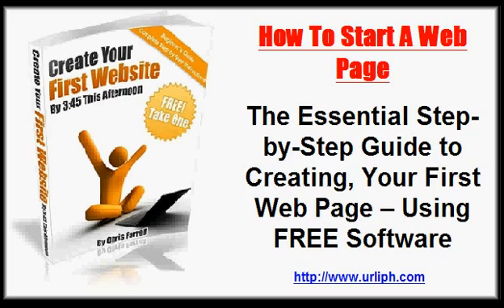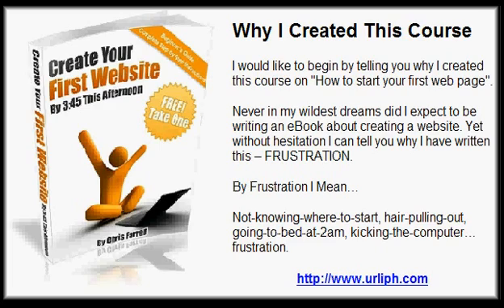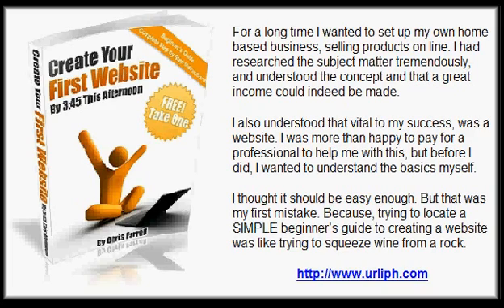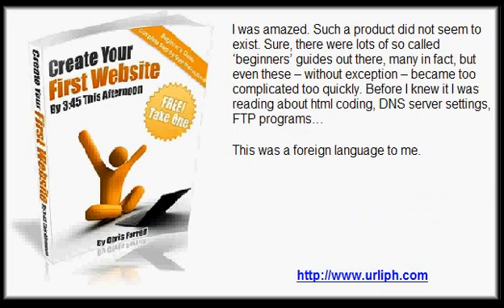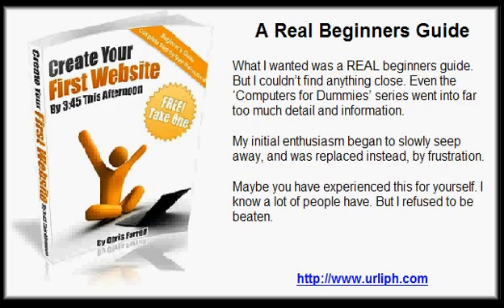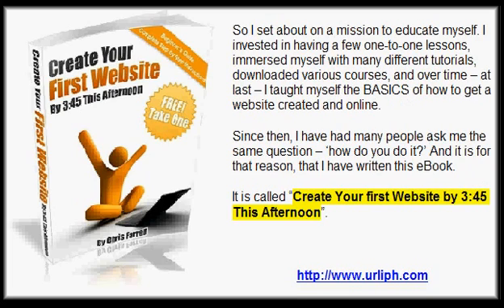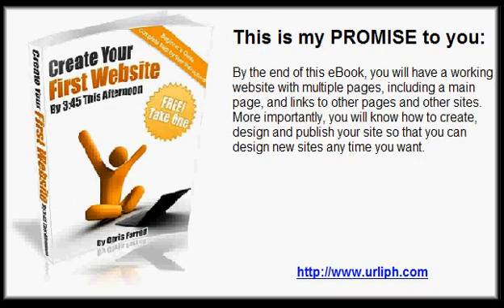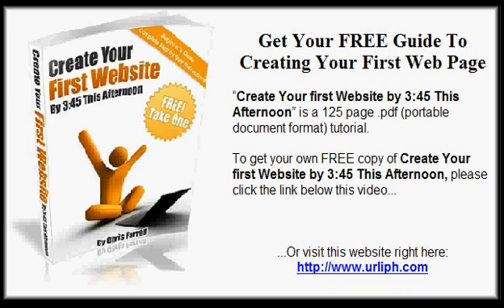How To Start A Web Page For Free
Your Essential Step-by-Step Guide to Creating, Your First Web Page -- Using Free Software